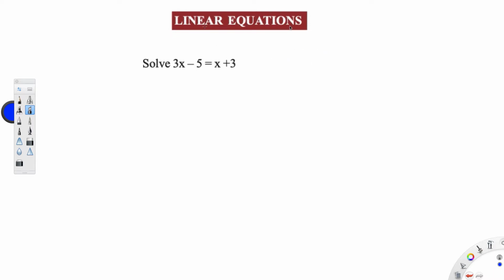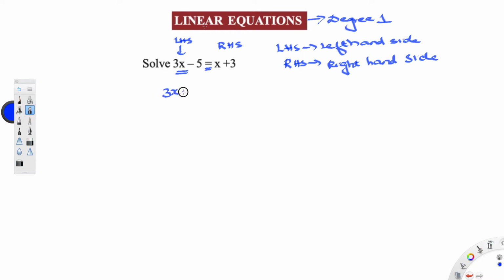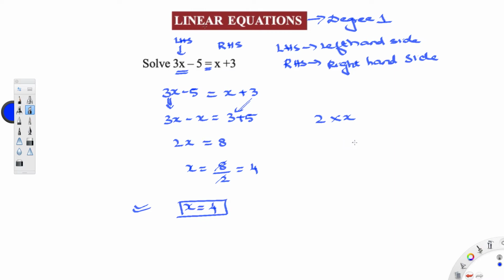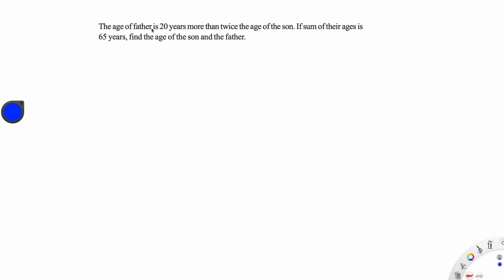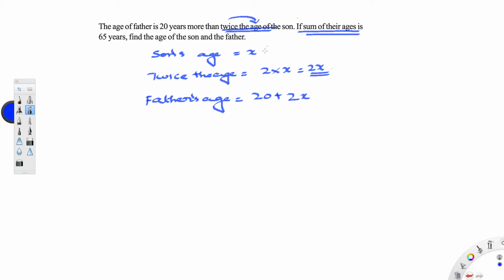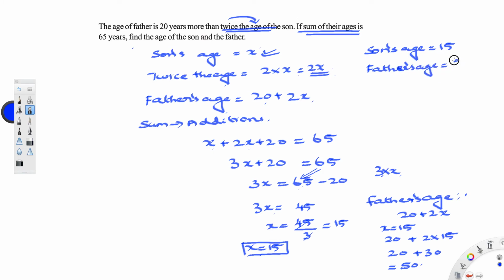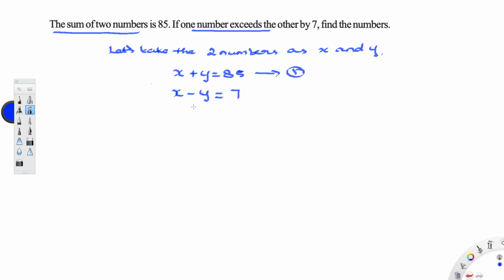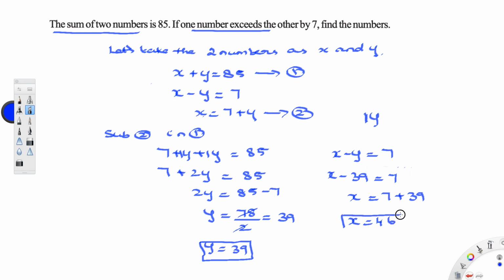The age of father is 20 years more than twice the age of the son-Linear equation-word problems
This video will help you to understand the basics of linear equation.
Here is the Link for Degree of a polynomial